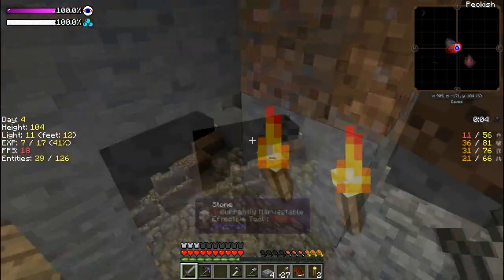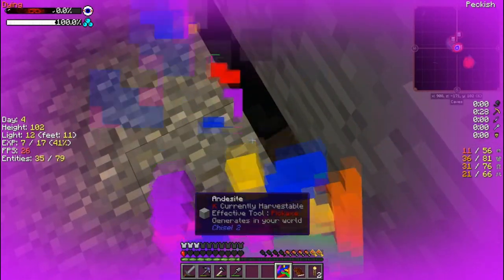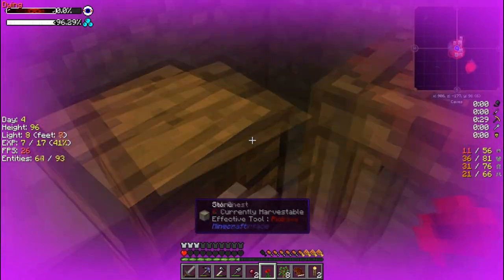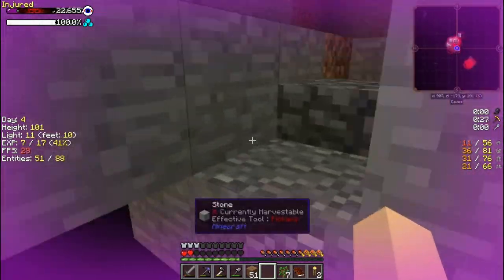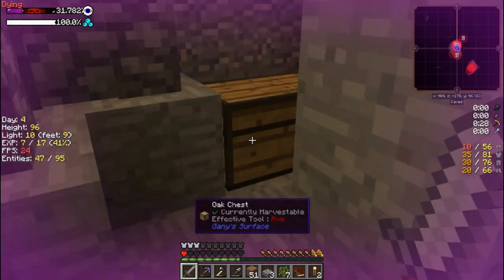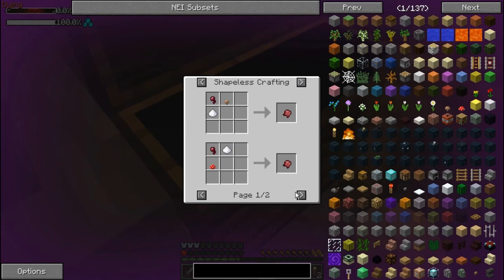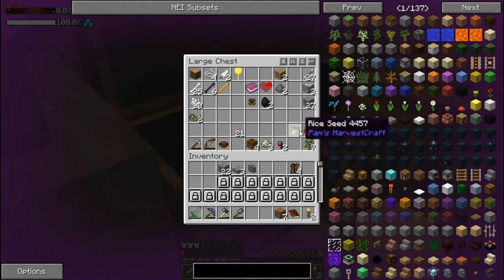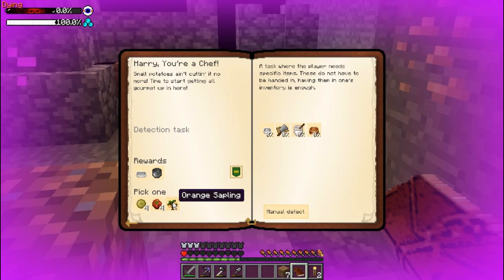Minecraft Modded Let's Play - Journey to the Core Part 5